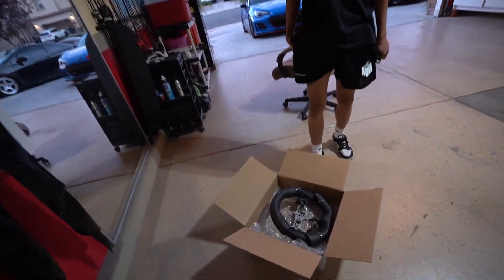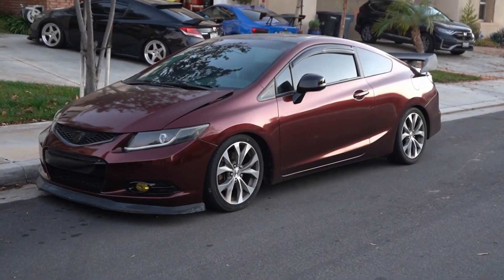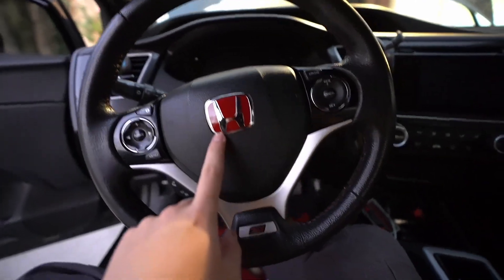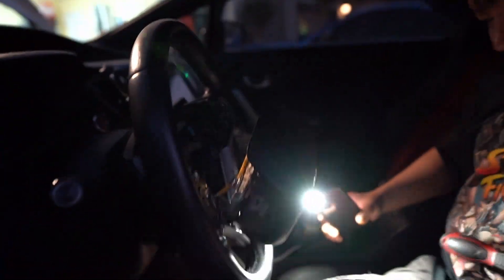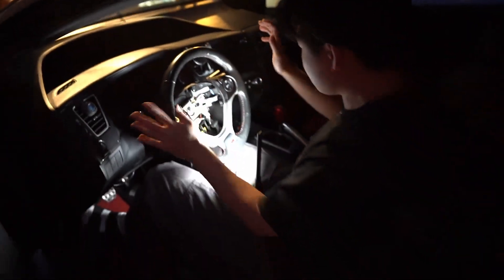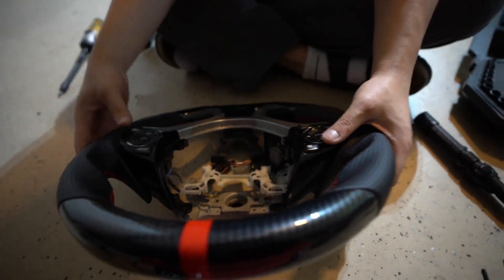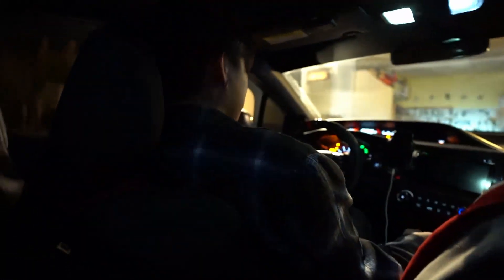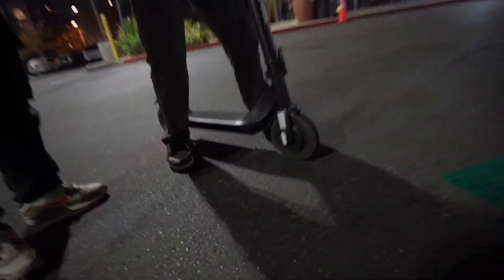9th Gen Civic Si Carbon Fiber Steering Wheel Install & Review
In today's video, I'm super excited to be installing this 9th gen civic si carbon fiber steering wheel. This is the first-ever carbon fiber steering wheel that I have installed on any of my cars, so it was a great experience learning I installed this steering wheel on my fg4 civic si.

Overview of the fg4 carbon fiber steering wheel, it seems to be of high quality, only time will have to tell so I will eventually be doing an update on the condition of the 9th gen civic si carbon fiber steering wheel in the future. Overall it looks good and feels good to the touch, similar to the buddy club steering wheel for the 9th gen civic si's, both steering wheels are thicker than the stock ones, but this one, in particular, seems slightly larger in the grip size. It also offers a bunch of grooves for your fingers to rest on the steering wheel, compared to the buddy club steering wheel.

Overall, the rating for this steering wheel is a 9.5/10 in terms of quality and pricing a great entry steering wheel that adds a bit of flavor to spice up your interior.

*ALSO* if you were looking into getting a mechanics toolset, that has a LIFETIME warranty and wanted to support the channel, I personally use a Husky toolset in all my builds, affiliate link down below: